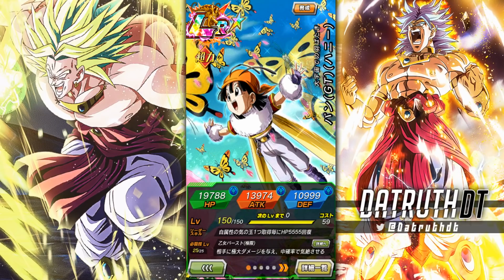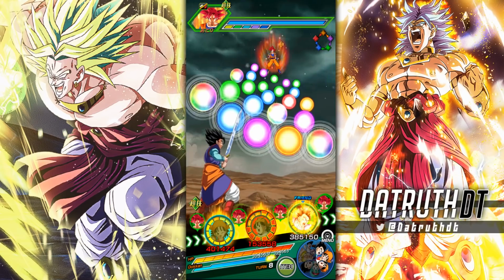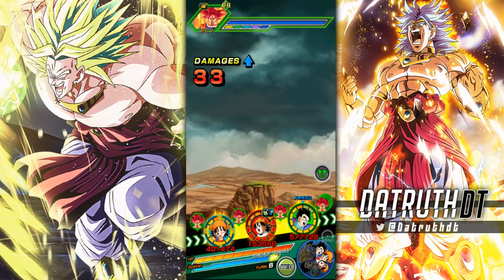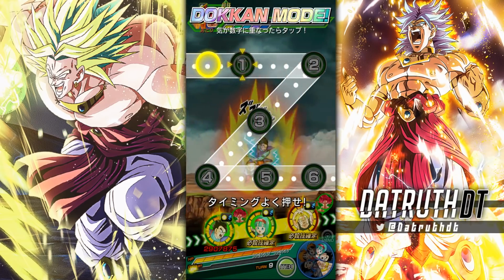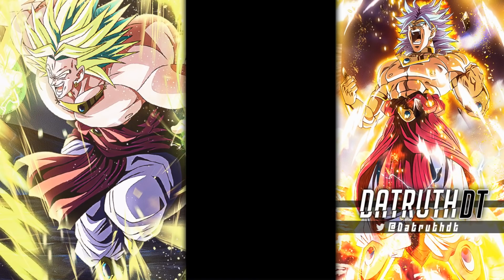AN AMAZING FREE EZA!! LEVEL 10 LINKS 100% RAINBOW STAR LR BEE PAN! (DBZ: Dokkan Battle)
Video Title: AN AMAZING FREE EZA!! LEVEL 10 LINKS 100% RAINBOW STAR LR BEE PAN! (DBZ: Dokkan Battle)